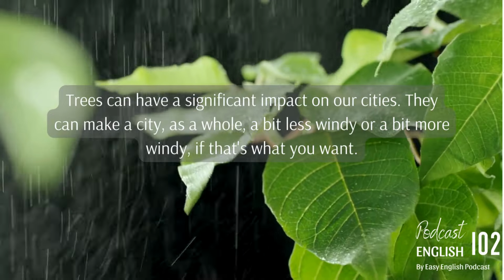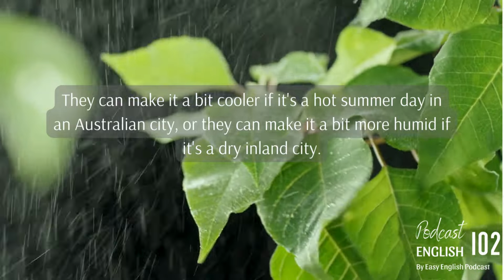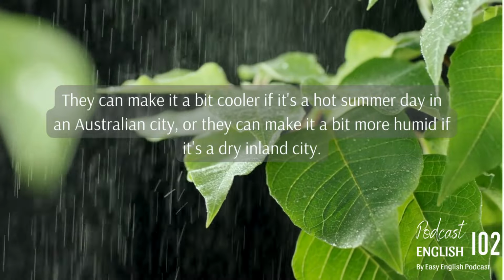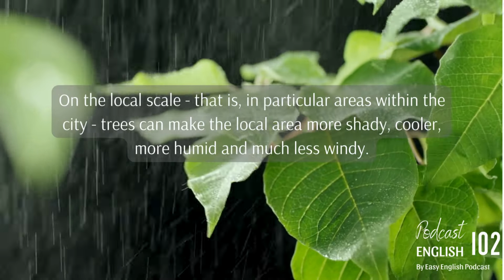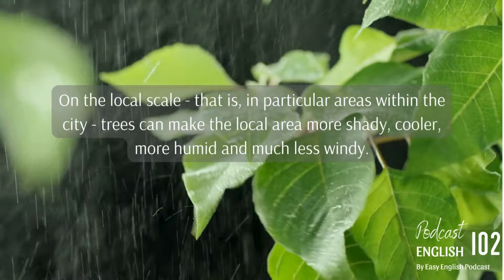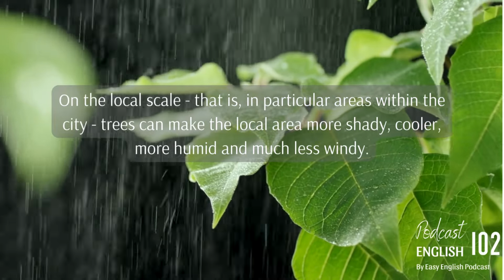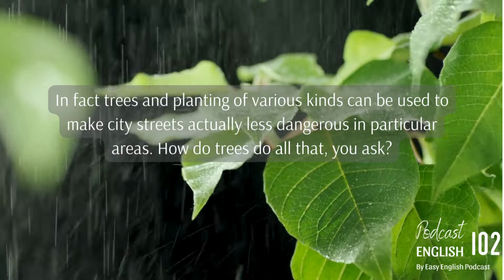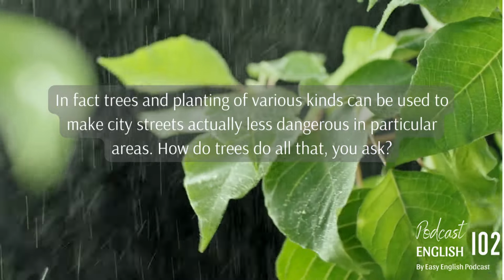Easy English Podcast #102 I Luyện nghe tiếng Anh có phụ đề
✍️ Việc luyện nghe podcast tiếng Anh sẽ giúp người học phát triển kỹ năng nghe, cải thiện cách phát âm, mở rộng vốn từ, phân biệt các giọng tiếng Anh (ví dụ Anh Mỹ, Anh Anh), luyện kỹ năng đọc (nếu bạn nghe podcast có phụ đề). Hãy luyện nghe podcast mỗi ngày để hình thành thói quen học nghe tiếng Anh và giúp đôi tai của bạn được làm quen với ngôn ngữ thường xuyên.
✍️  Khi mới bắt đầu, bạn nên nghe podcast kèm phụ đề hoặc bản ghi tiếng Anh. Điều này giúp bạn nhanh chóng tìm thấy các từ hoặc cụm từ mới trong ngữ cảnh chính xác và hiểu cấu trúc câu hoặc các quy tắc ngữ pháp. Sau một, hai lần nghe kèm bản ghi, hãy luyện nghe lại podcast đó không kèm bản ghi để phát triển kỹ năng nghe và giúp bạn nắm bắt cách nói chuyện của người bản ngữ.

⌚️Timestamps:
0:00 - Track 1
4:28 - Track 2
9:08 - Track 3